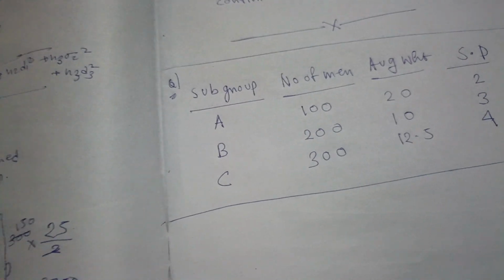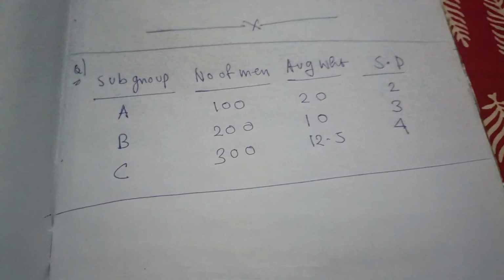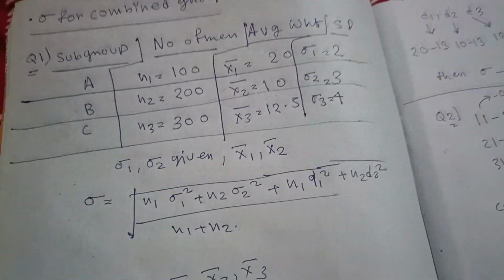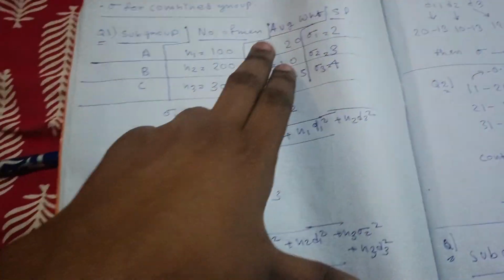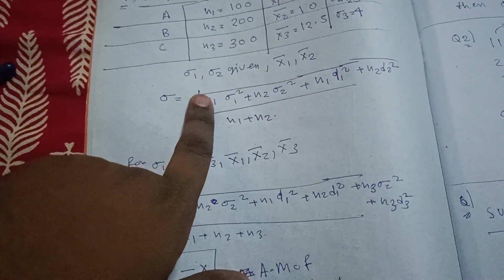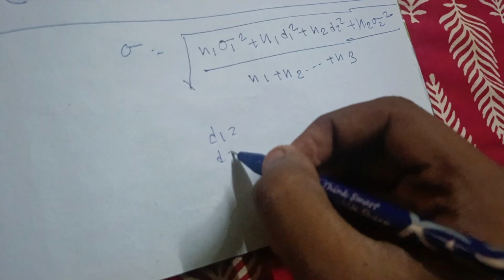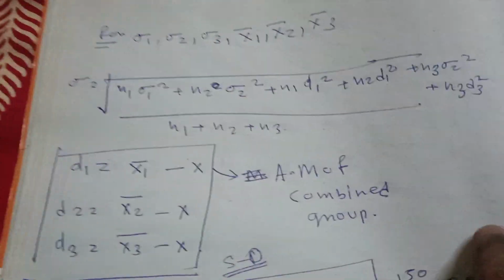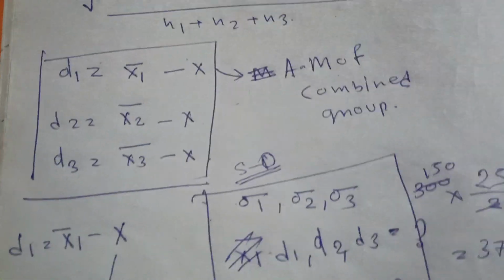Method of desperation p4 for combined grp